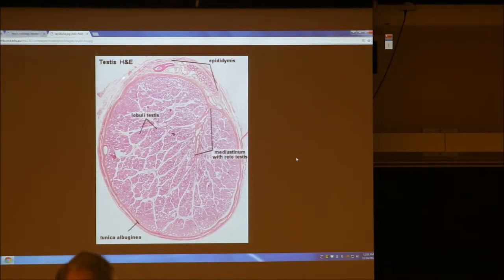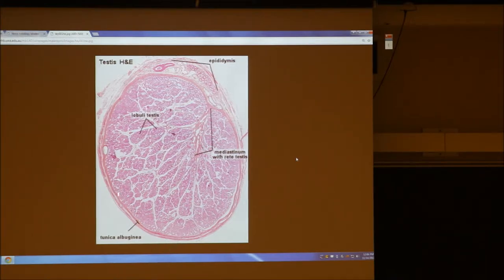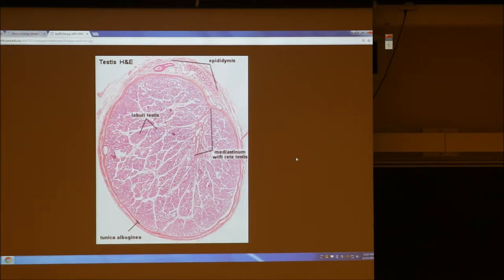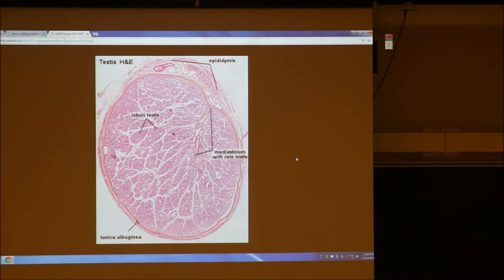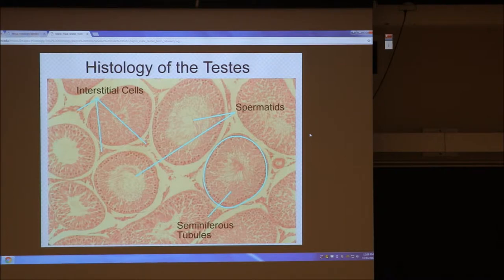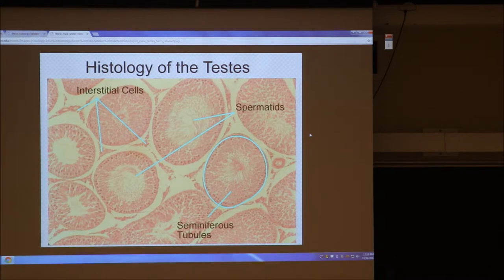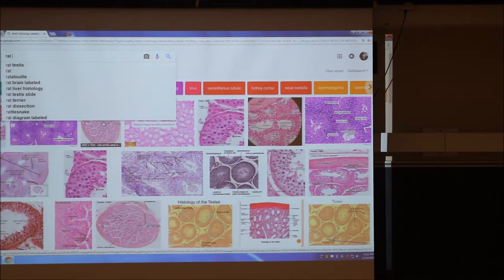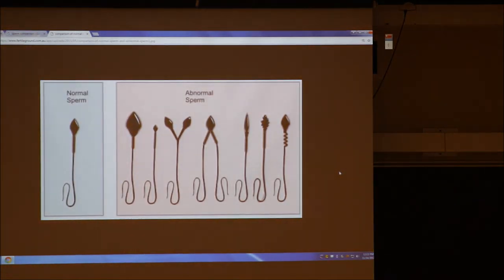Lecture-26, Physiology of Domestic Animals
Lecture on 11/14/2017. Only final 12 minutes or so of lecture was recorded due to technical problems.